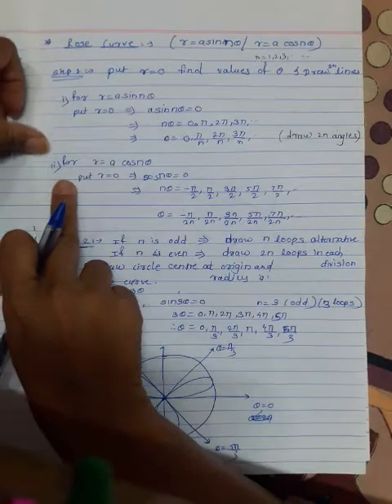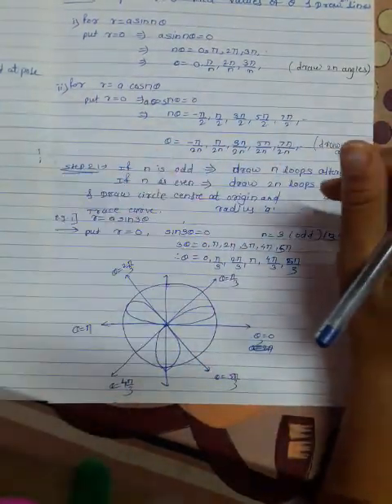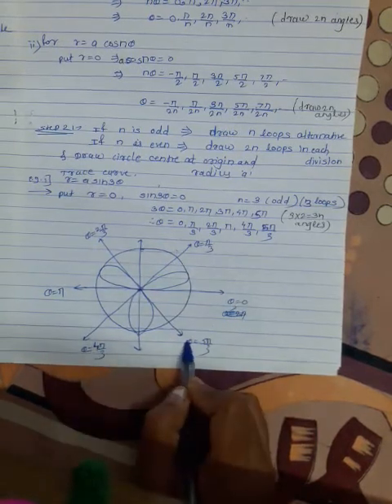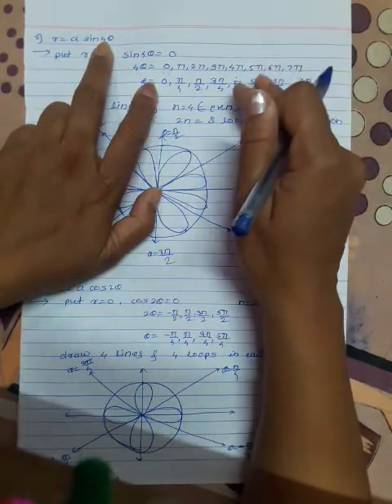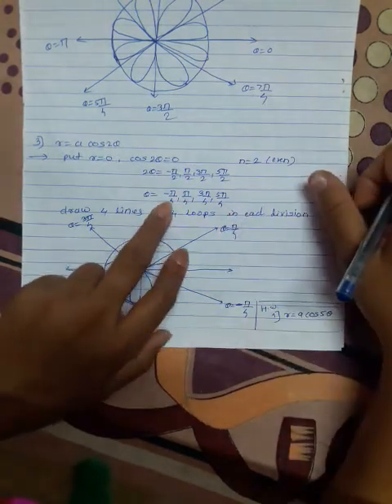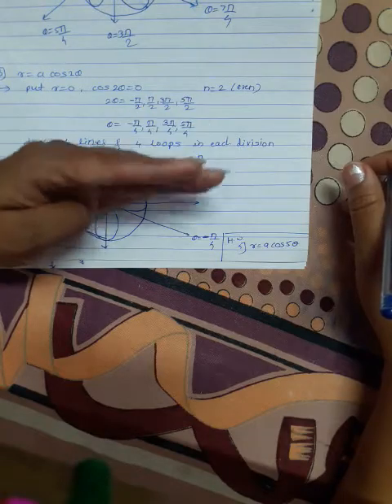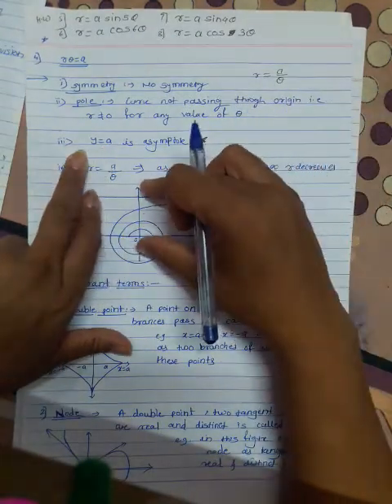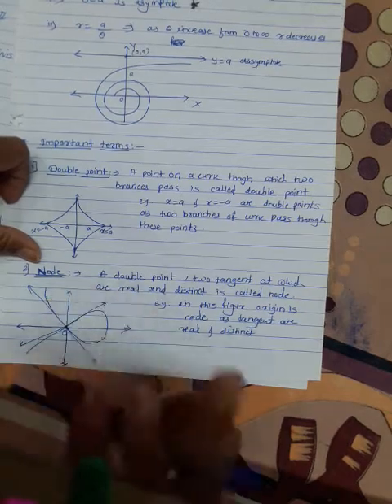curve tracing L3